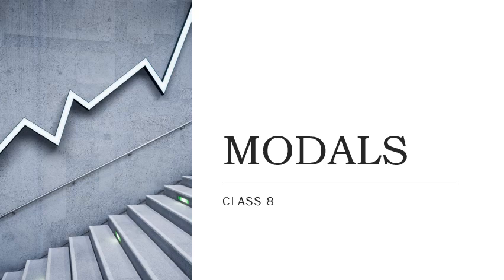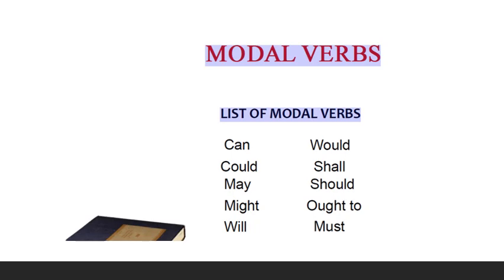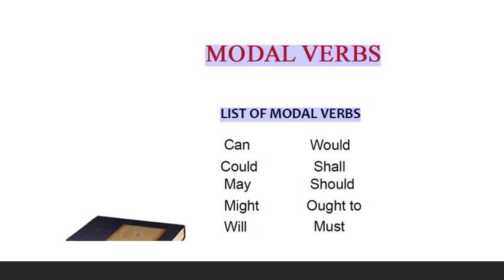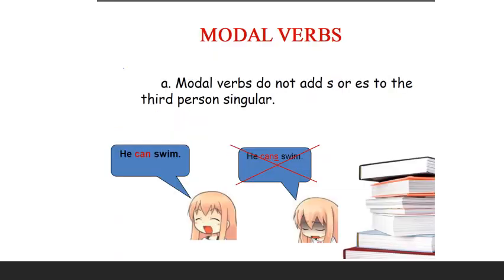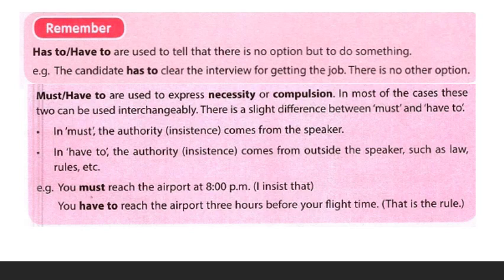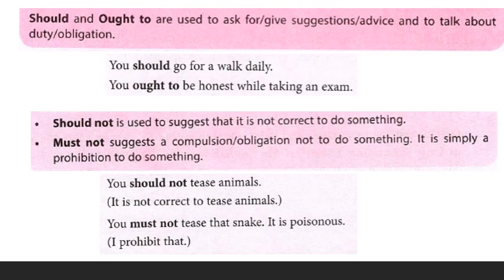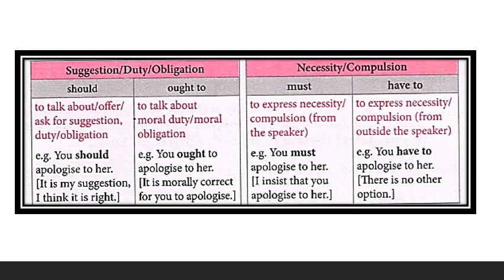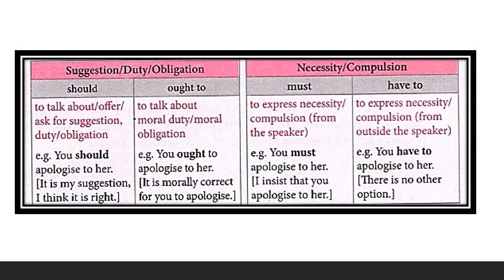MODALS CLASS 8